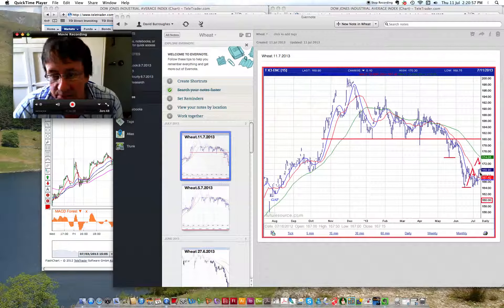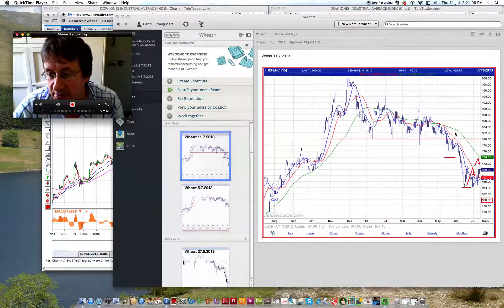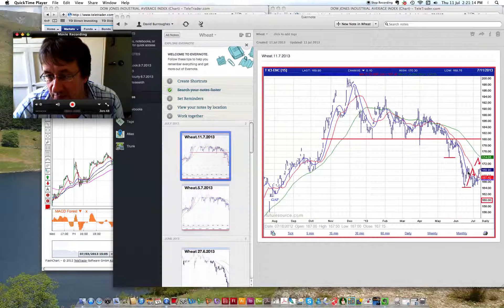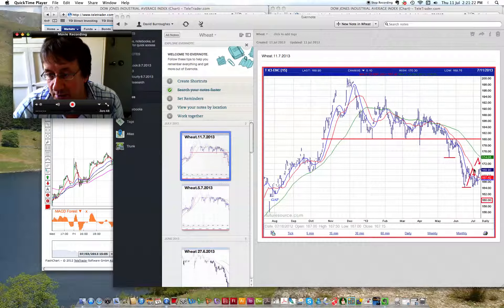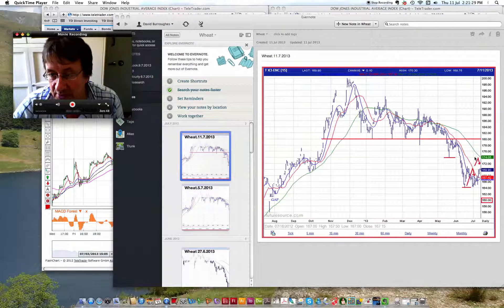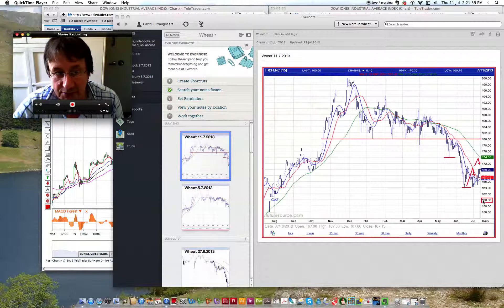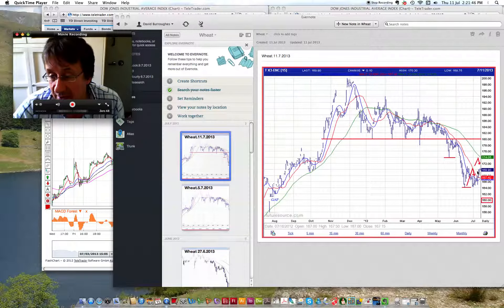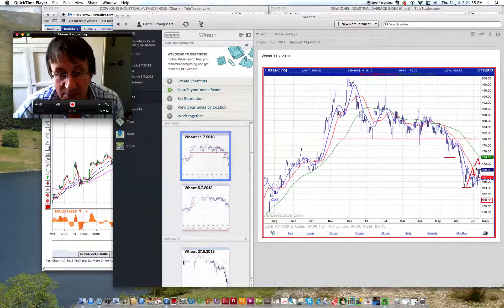Wheat Market 11 7 2013